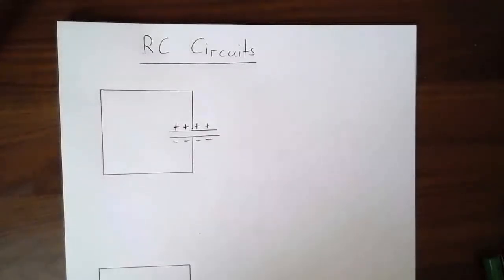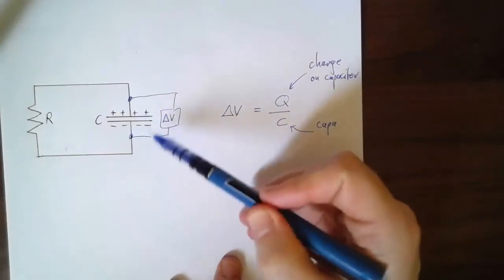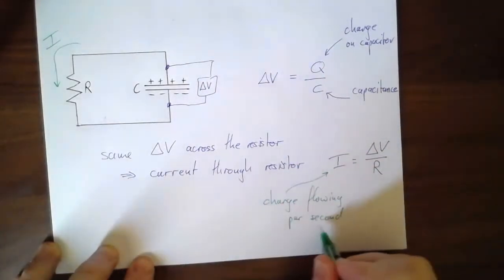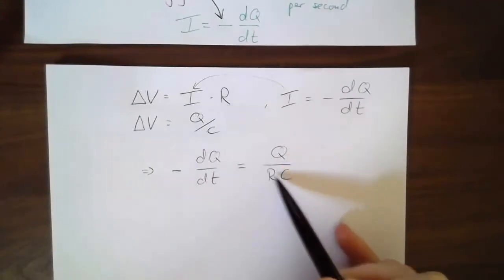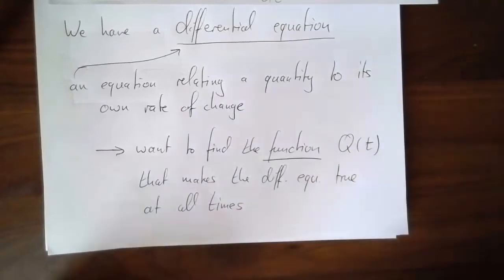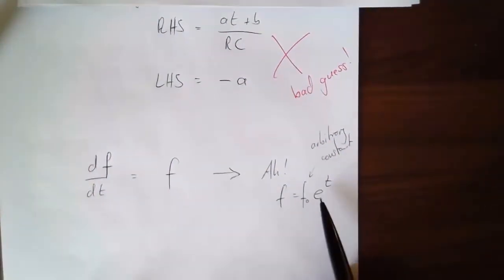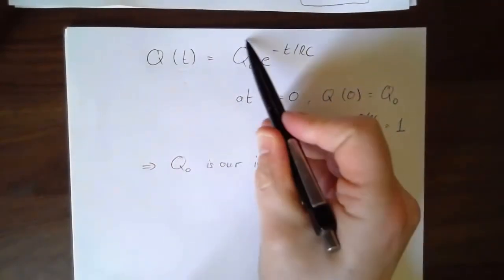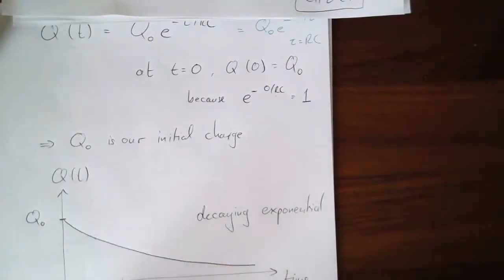Phys 162 RC Circuits Part 1 (RC circuit without battery)